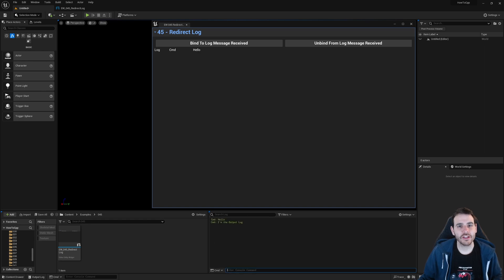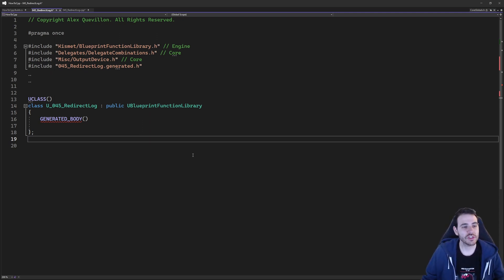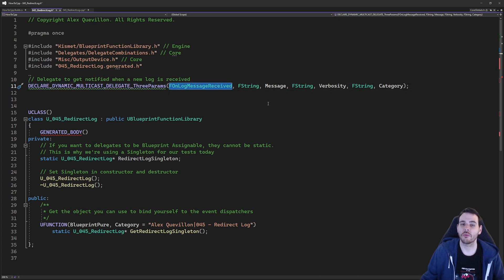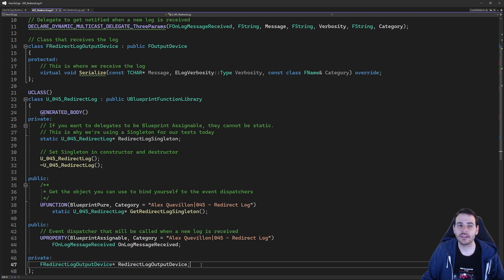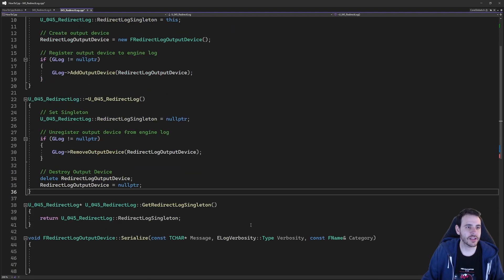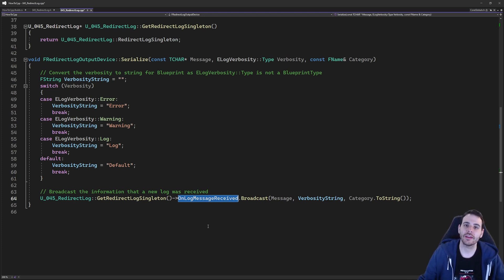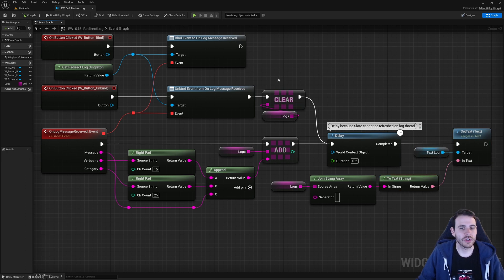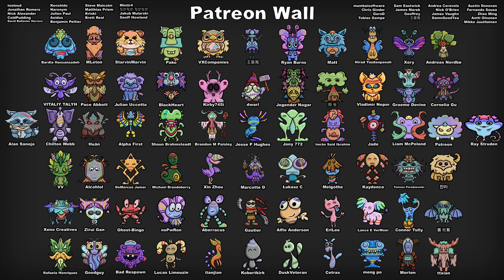UE5 C++ 45 - How To Redirect Output Log With C++? - Unreal Engine Tutorial CPP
In Unreal, it's possible to intercept the output log and do anything you want with it. You just have to create an FOutputDevice object and register it to GLog.

0:00 Intro
0:12 Code from previous videos
0:24 Includes
1:36 Create singleton
3:35 Create delegate
4:48 Create object of type FOutputDevice
6:31 Attach object to editor log
8:34 Dispatch information when new message received
10:49 Test
14:58 Patreon Wall!